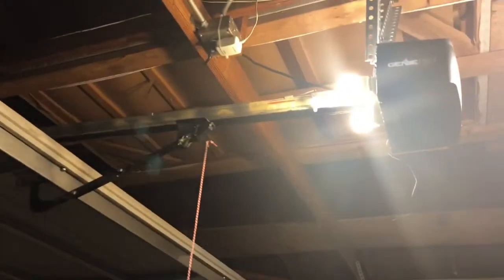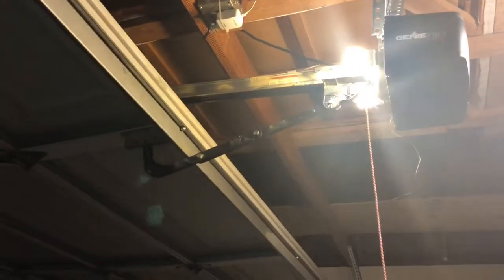Garage door keep on open/ passes limit stopper, easy fix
How to replace limit stopper is on my next video .